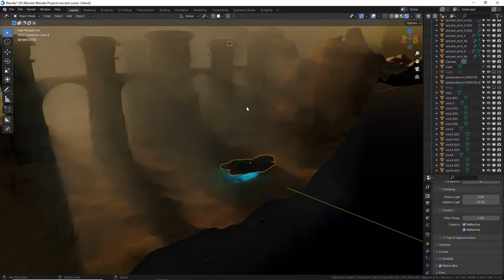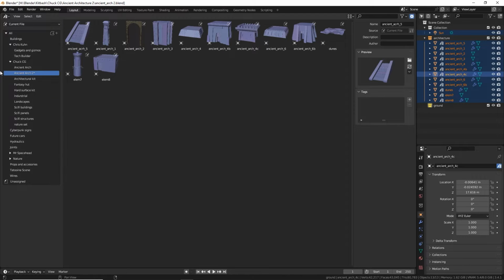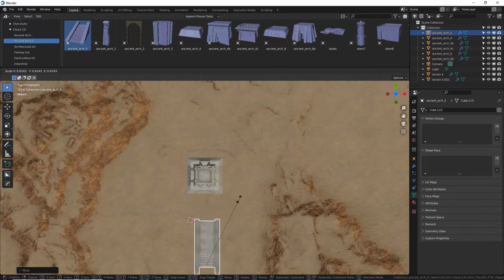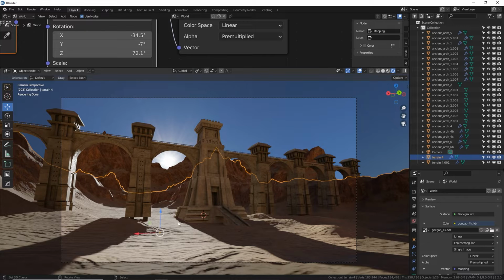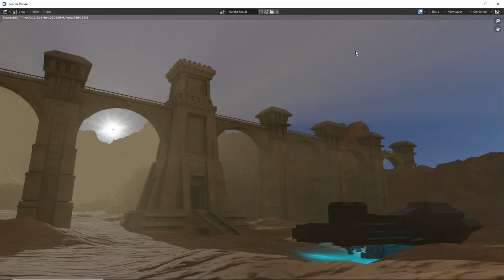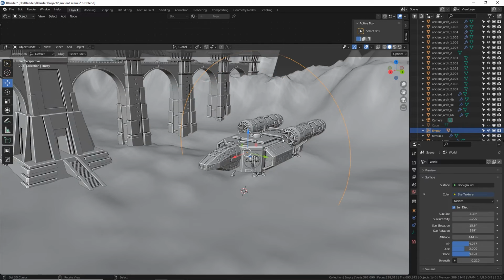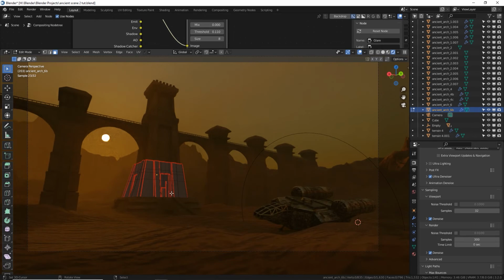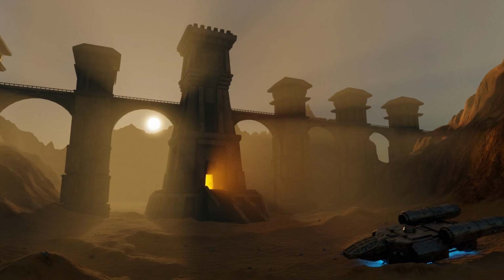Make this epic sci-fi scene with free assets in Blender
Want to learn how to make scenes quickly with assets in Blender? Watch this and learn how to use the asset browser, how to build scenes with structures, terrain, ships, haze, realistic lighting, and more.

0:00 Intro
0:38 Scene breakdown
1:13 Free assets
1:42 Add to asset browser
5:33 Making the scene - terrain trick
8:21 The structure
13:19 Lighting
15:02 Atmosphere haze
16:40 Adding the spaceship
18:15 Adding undercarriage lighting
19:17 Improving lighting with Sky Texture shader
23:30 My ships kitbash timelapse
23:54 Adding MY ship to the scene
24:53 Procedural spaceship hull material
29:23 Adding a Sun to help light rays
30:30 Adding birds to the sky
32:17 Adding dirt and grime to textured assets